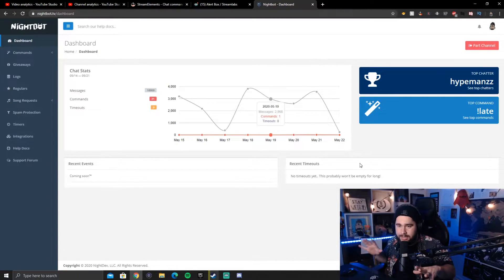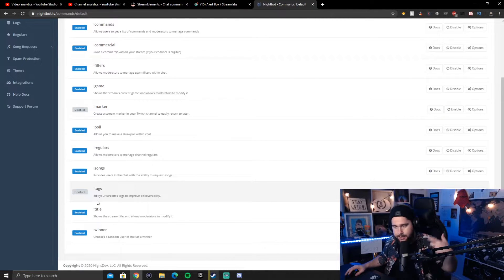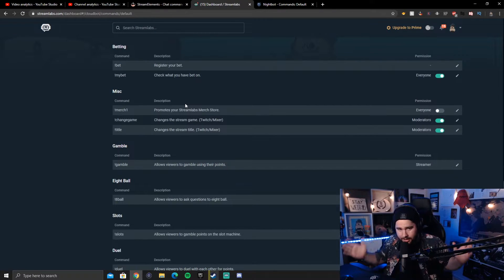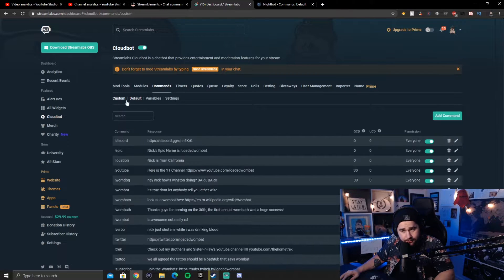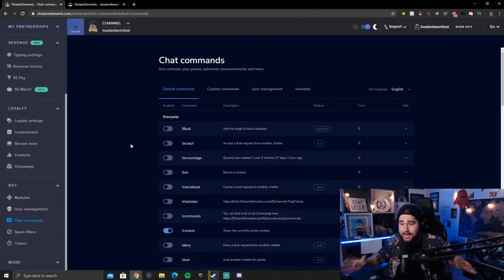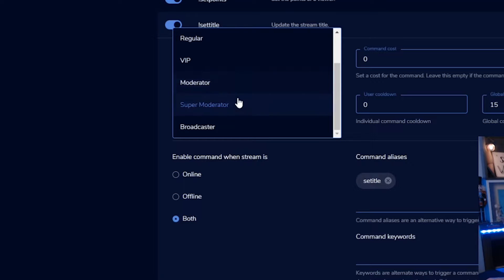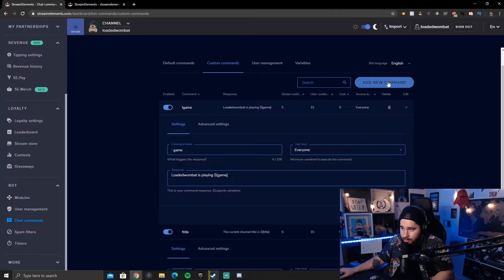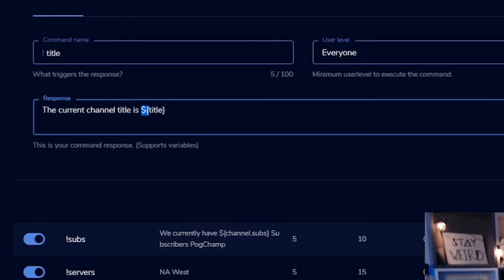Twitch Mod Commands: Changing the Stream TITLE & GAME (Nightbot, Cloudbot, Streamelements)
🔴 Make sure to stop by and smash that follow button!

In this video, Nick explains how to change your stream title and game using nightbot, Cloudbot, or streamelements!

0:00 Intro
0:23 Adding a !title Command in Nightbot
1:05 Adding a !title Command in Streamlabs Cloudbot
2:22 Adding a !title Command in Streamelements
4:02 Outro

WOMBAT'S GEAR

1. Shure Sm7B

2. XLR Cable

3. Dynamite Cloudlifter

4. Go XLR

5. Logitech C920 Webcam

6. Logitech g502 mouse